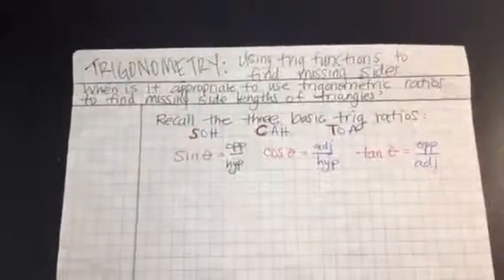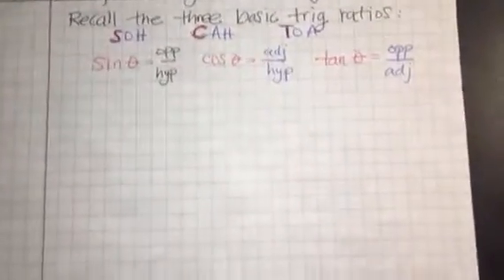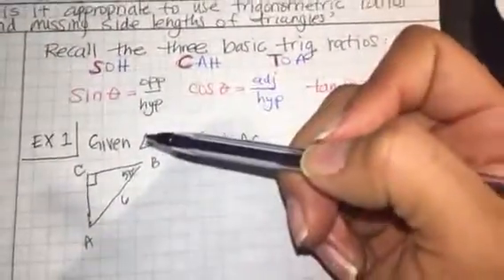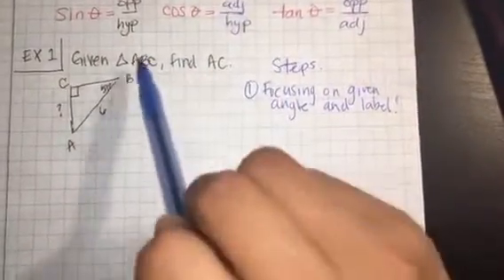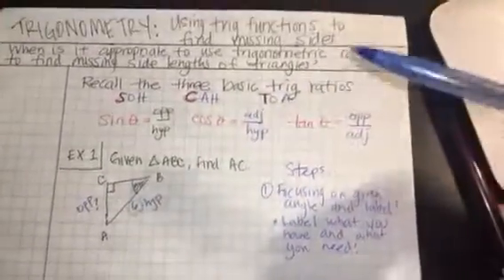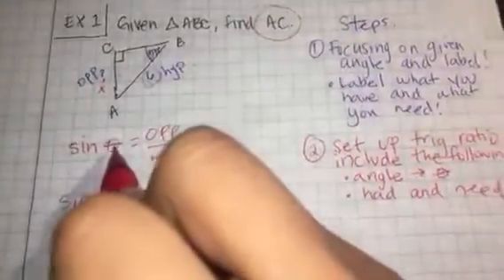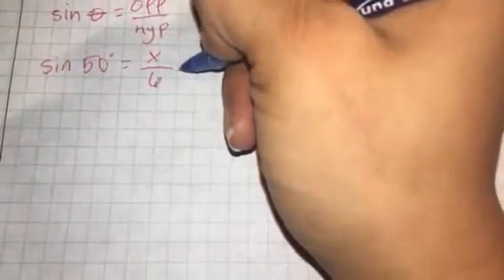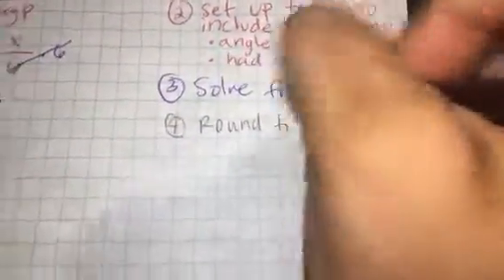Solving for missing sides- Right triangle trig 1